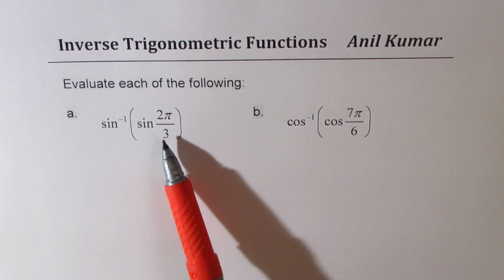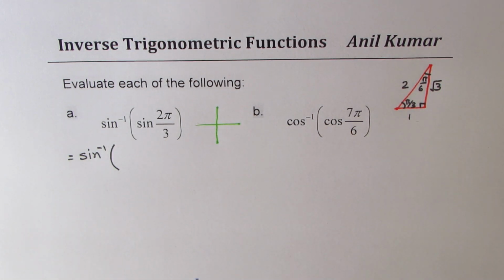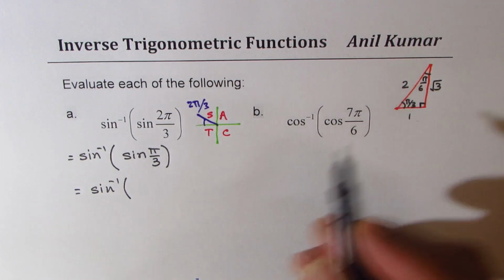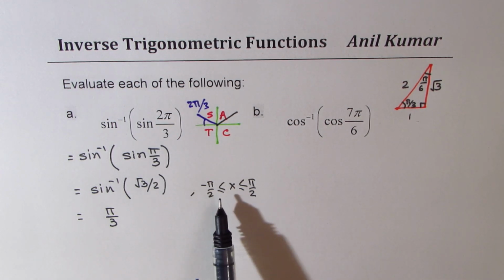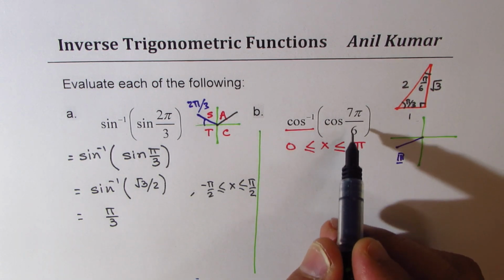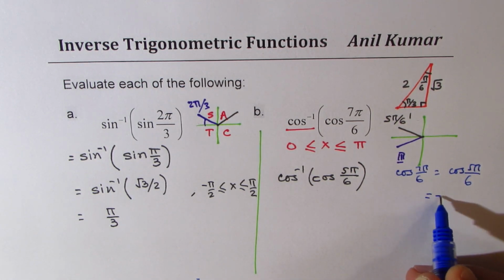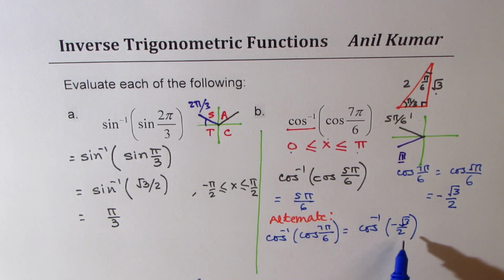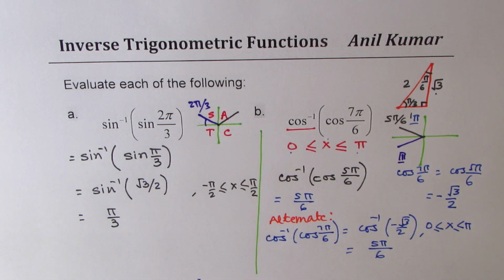Evaluate Exact value on Inverse of Trigonometric Functions Extended Domain